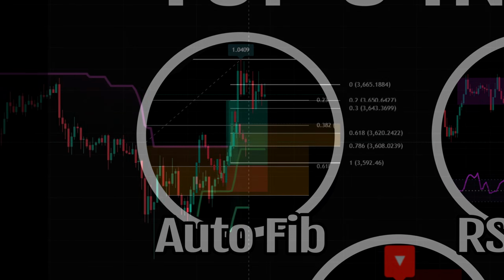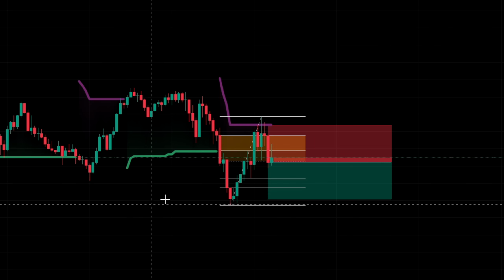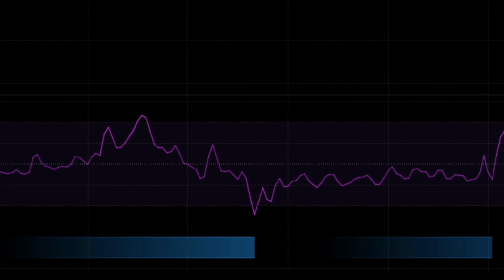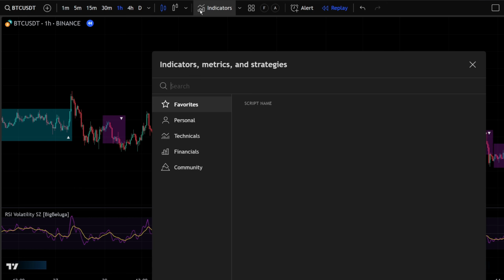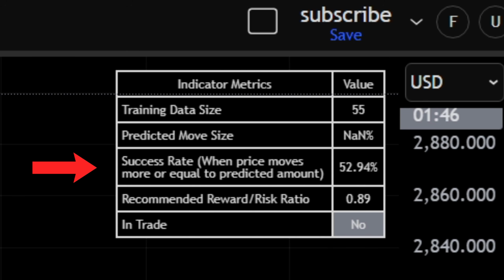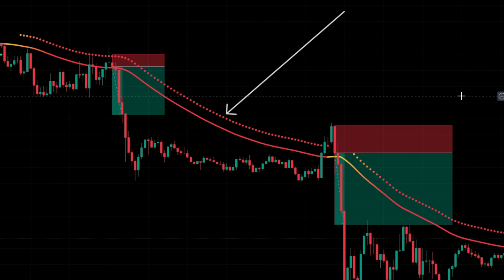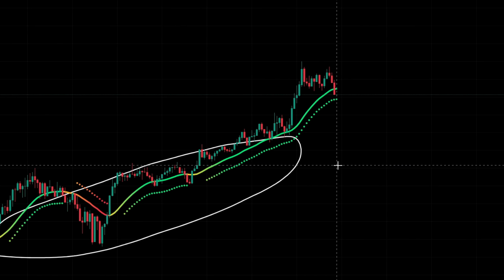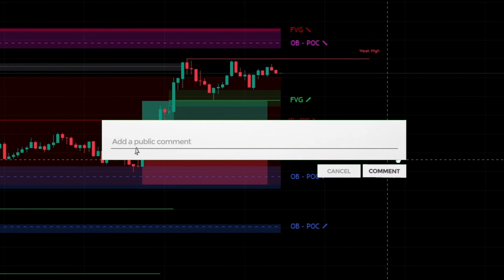5 Insane Indicators Released in 2025 (+5 Strategies!)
Today, I'll showcase the best indicators I've discovered over my many years of trading—some newly released and others dating back to the trading floor days. Stick around as I explain how each one works and how you can use them!

🔥 Our free discord community (free trade ideas, indicator settings, EA's, etc.)

(with this link you can a whole free month on Essential, or highly discounted Plus/Premium plans!)

⏳ Timestamps:
0:00 Automatic Fibonacci
0:51 Settings
1:30 Strategy #1
2:16 RSI Volatility Suppression
3:32 Settings
4:28 Strategy #2
5:49 Machine Learning Target
6:33 Settings
7:13 Strategy #3
7:35 Trend Filter 2-Pole
8:20 Settings
9:08 Strategy #4
10:06 Auto SMC Concepts
10:24 Main Features
10:56 Strategy #5 (Order Block trading in the example, comment if you want to see more in depth)

If this strategy fits your style be sure to backtest it and future test it on a demo account, comment your results!